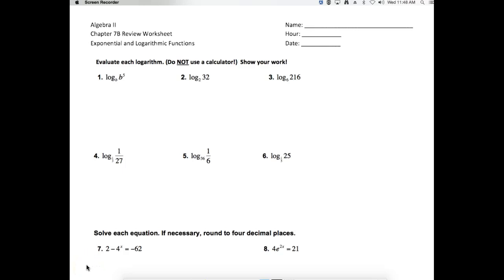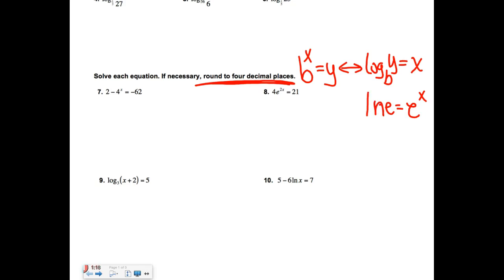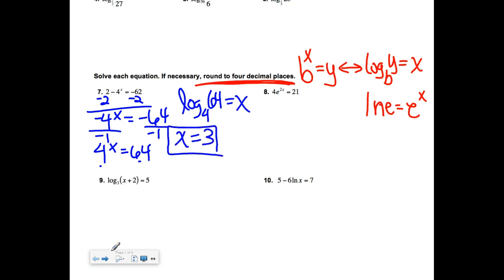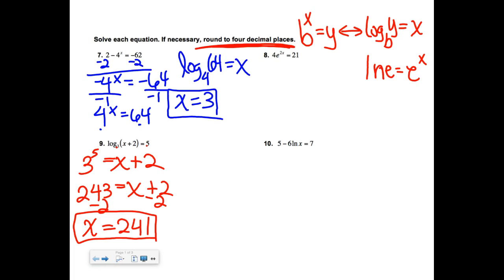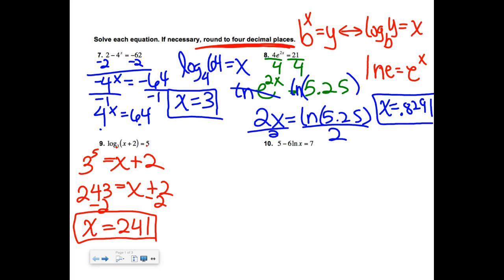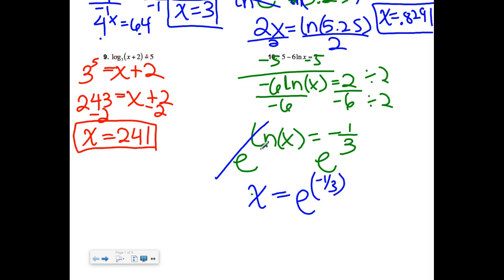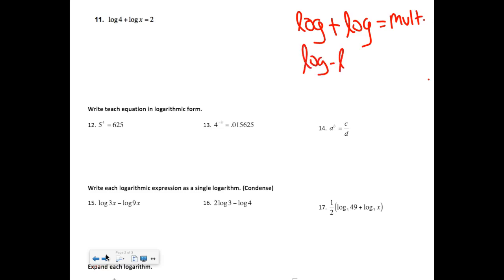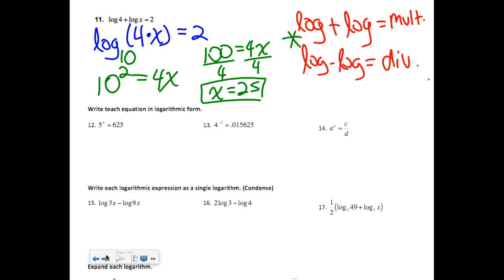7B Practice Test